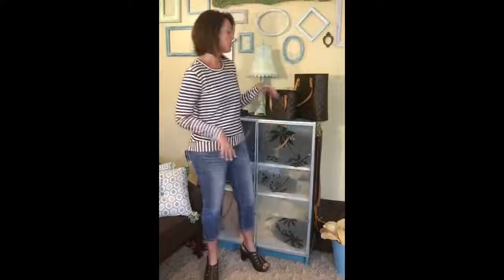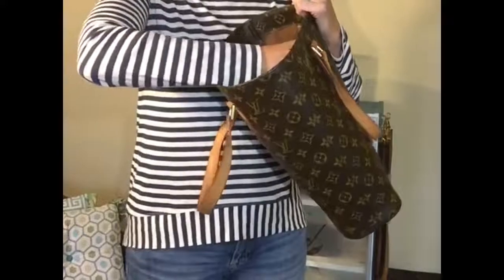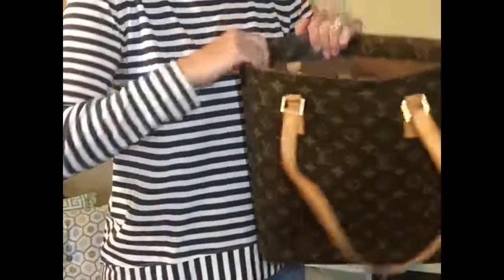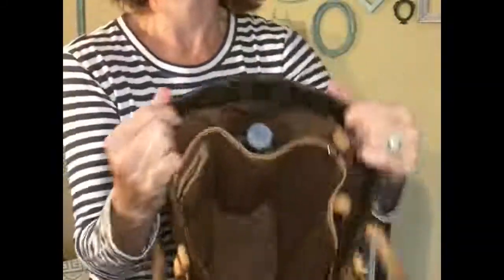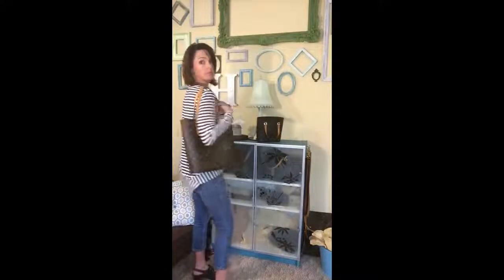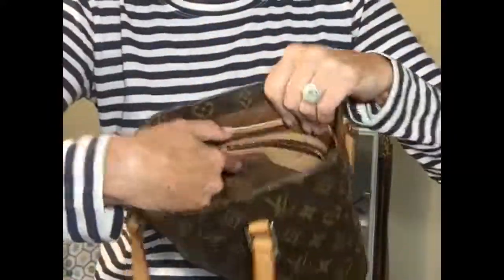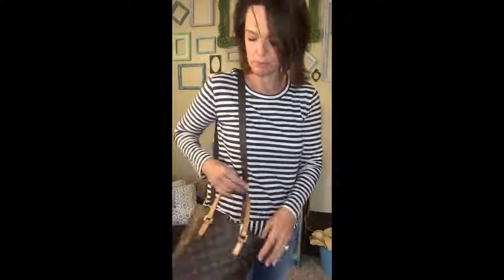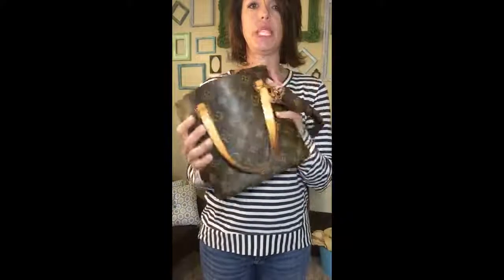Louis Vuitton Vavin Tote GM & PM review & comparison. Vintage Retired style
The Vavin tote comes with it's own organizer. This video shows the beauty and functionality of this structure tote. sized PM and GM